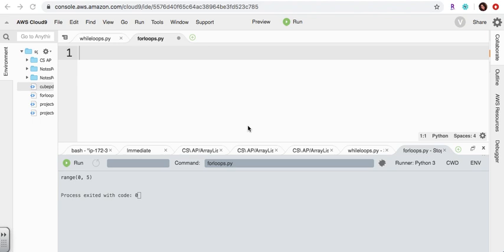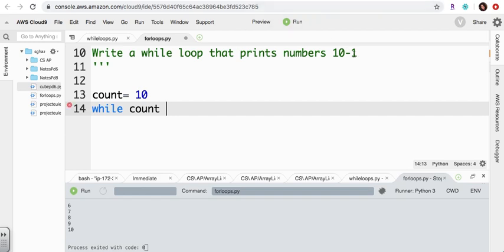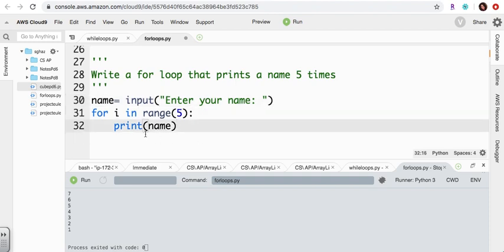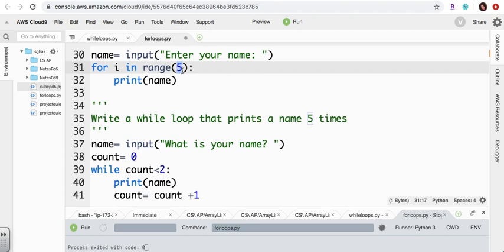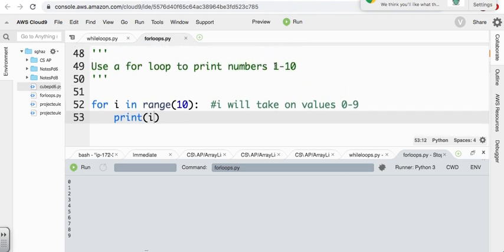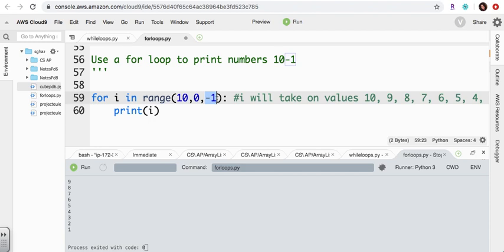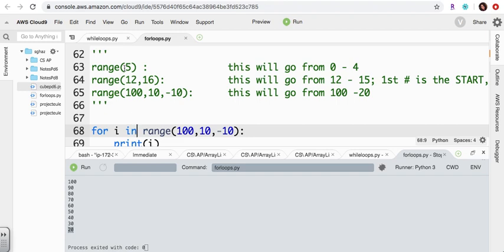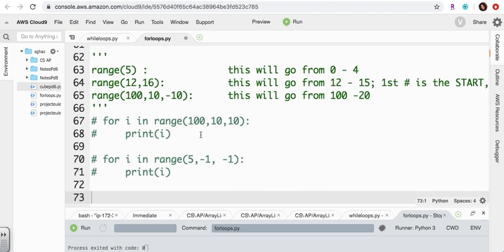Python Basics: For Loops and Range() Function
An introduction to for loops and the range() Function in Python.